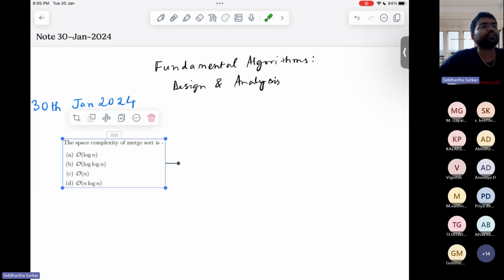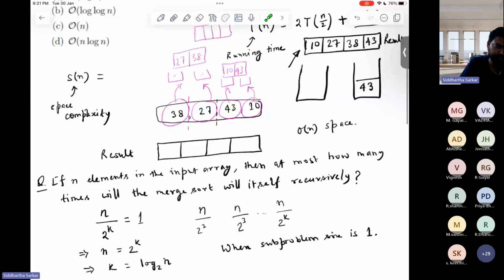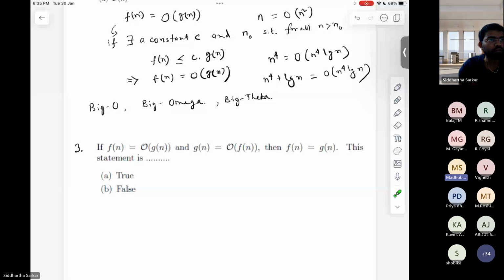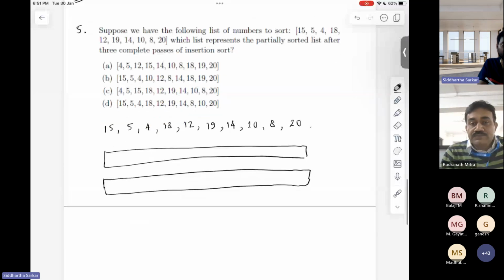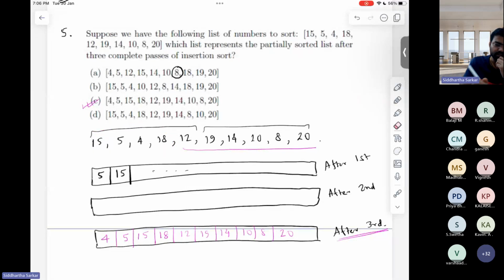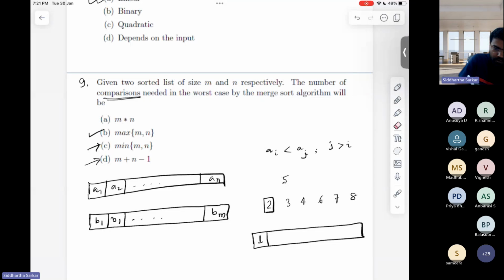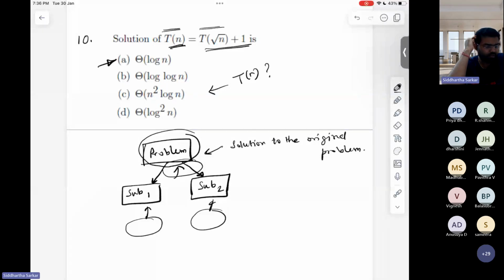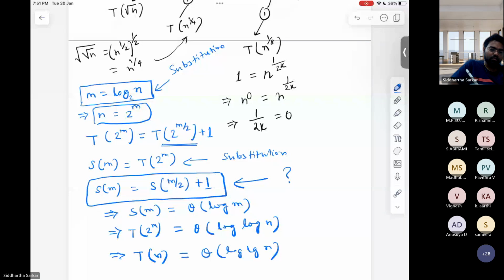Fundamental Algorithms 2024 (NPTEL course: noc24_cs28) TA session 1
TA session 1 for Fundamental Algorithms 2024 (NPTEL course: noc24_cs28) was conducted on 30th January, 2024.

Topics discussed in this video: Sorting problems, asymptotic notation, recursions etc.